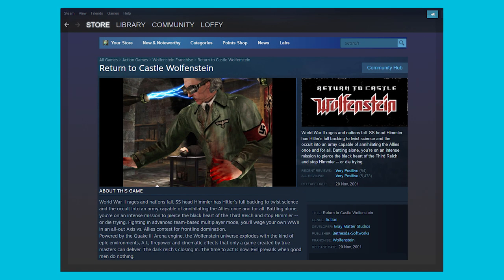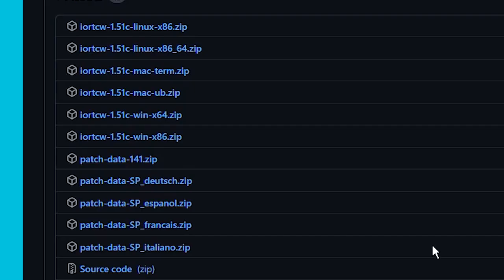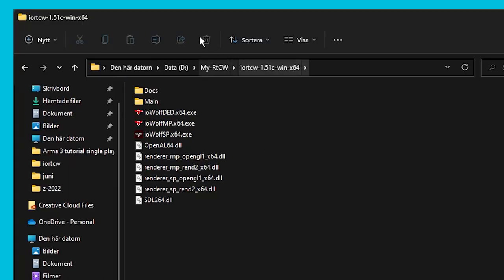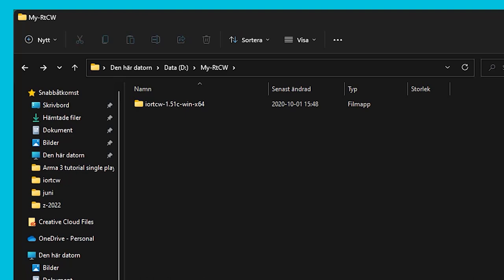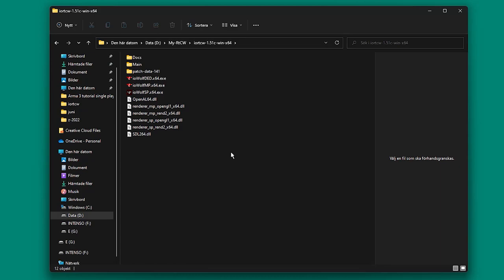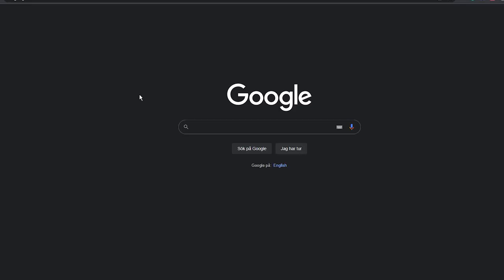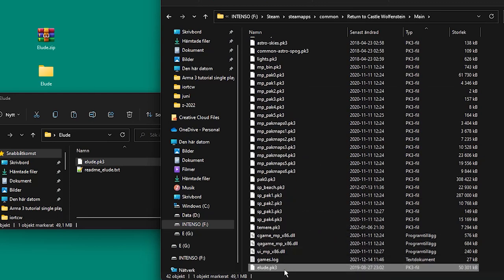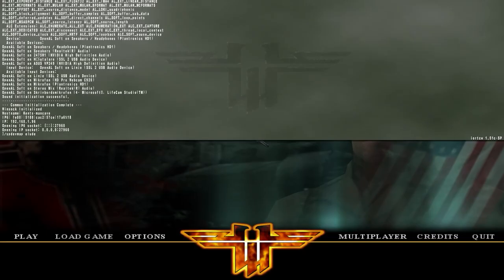How to install ioRtCW and play Return to Castle Wolfenstein on modern computers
IMPORTANT UPDATE: This video is old. Nowadays, you do not need to install ioRtCW like this. Instead, you just have to install the mod "RealRTCW" because it comes with ioRtCW (it is included).

The steps in this video:
Step 1: Go to Steam, buy, and install Return to Castle Wolfenstein. It doesn’t matter where you have it installed. This will be your original and first installation directory.

Unzip it anywhere on your computer. I put it on my D-drive, in a folder that I call My-RtCW. This will be your second and separate installation directory. Don’t start the game yet.

Go back to the original and first installation directory. Open the Main folder. Copy all pk3-files. Go back to your iortcw installation, i.e., you second and separate installation directory. Paste the pk3-files into iortcw's Main folder

This time, download and unzip the patch-data-141.zip into your iortcw folder. Your second and separate installation directory.

Finally, go to your iortcw installation folder (your second and separate installation directory) and start
• the iowolfsp file for single player
or
• iowolfmp for multiplayer